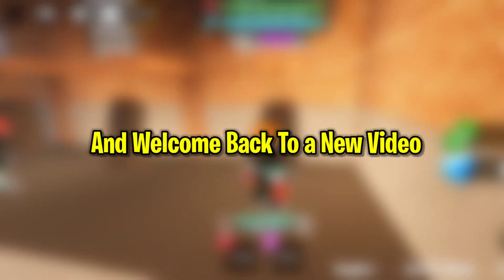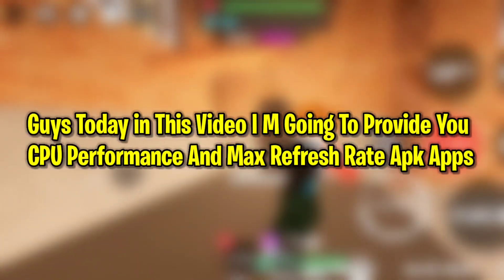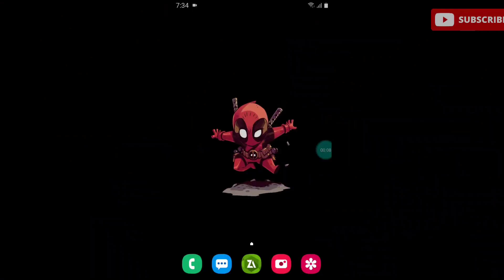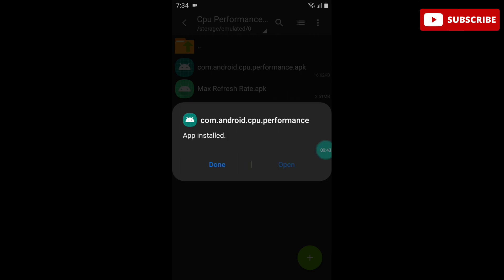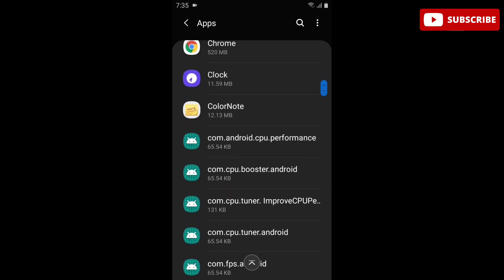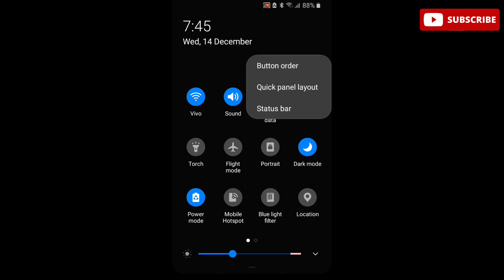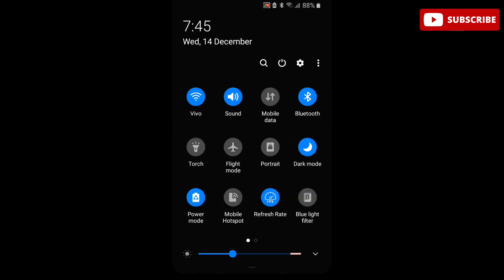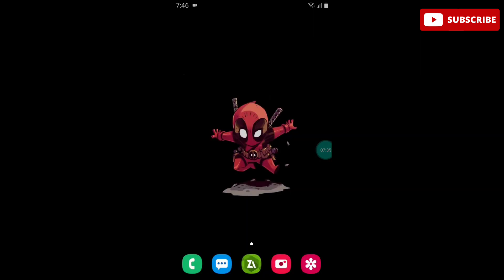Enable 120hz Refresh Rate + Max Cpu Performance on Any Android - No Root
𝗕𝘆 𝗰𝗹𝗶𝗰𝗸𝗶𝗻𝗴 𝗼𝗻 𝗧𝗵𝗶𝘀 𝗟𝗶𝗻𝗸 (𝗭𝗲𝘅𝗽𝗼 𝗧𝘄𝗲𝗮𝗸𝘀 )

🔴Note - If Link Doesnt Work Then Open Your TG and Type ZexpoYT you will Get My TG Channel .

Refresh Rate App Credit - @ElectricMovesAndroidTips  💛

Queries Solved-
overclock android no root
overclock android
overclock
no root